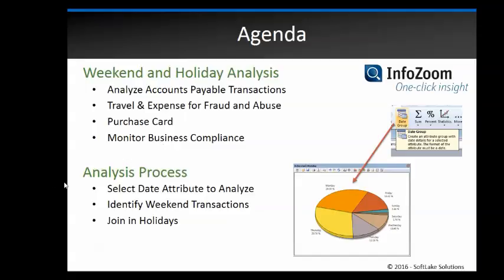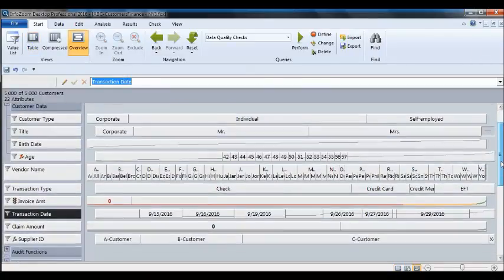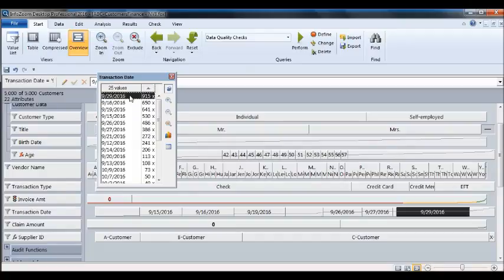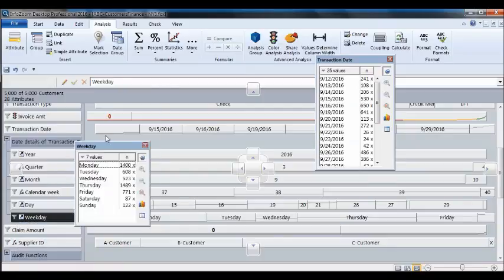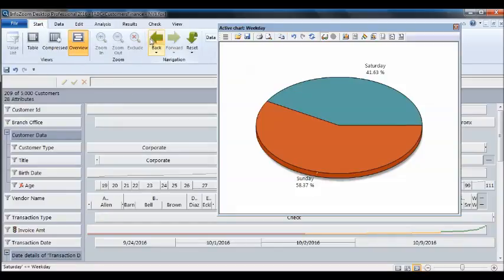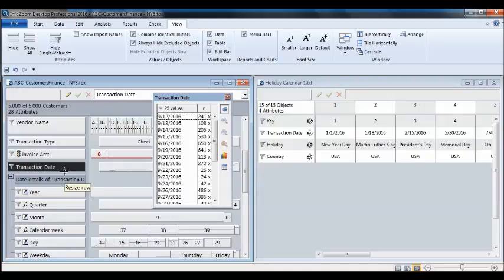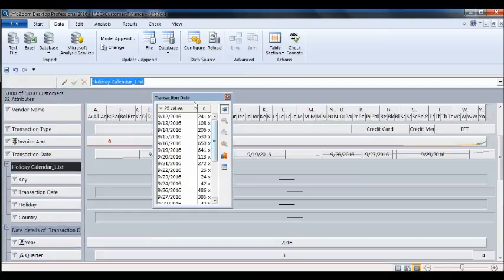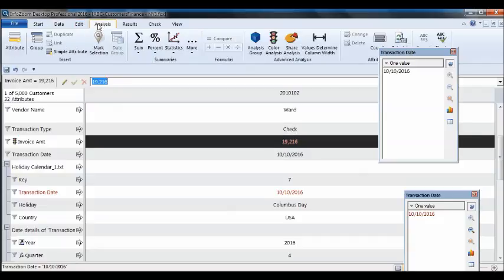Audit Data Analytics using InfoZoom, Weekend and Holiday Analysis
Criminal and audit investigations often focus on identifying fraud that occurs over weekends or on holidays.  InfoZoom can quickly identify through data visualization any activity occurring of a weekend and holidays.  Used by thousands of organizations in audit and investigation departments, InfoZoom provides unique data analysis visualizations and functions.